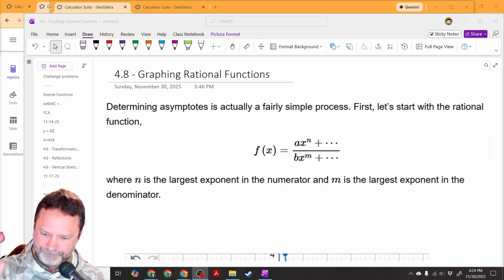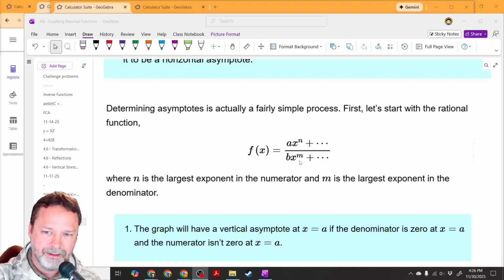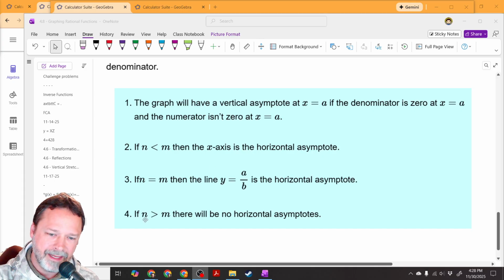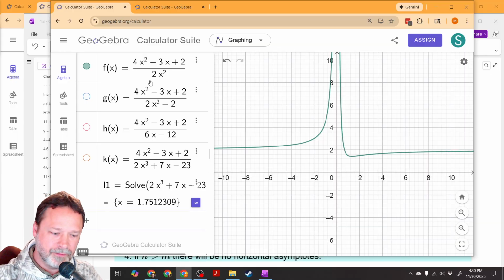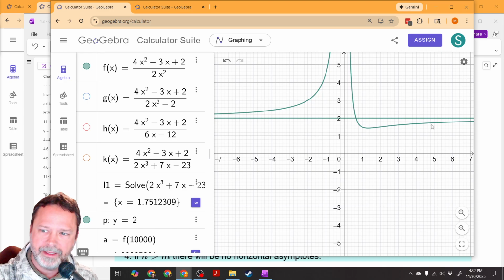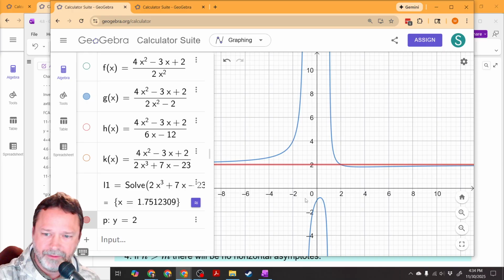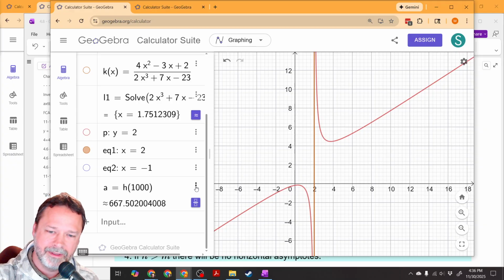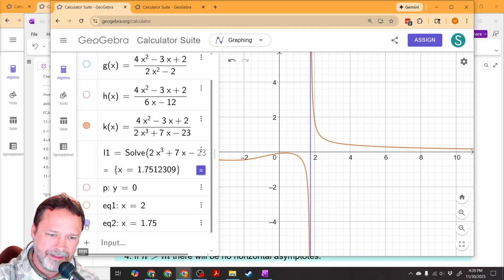Where are Asymptotes in Rational functions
Here I cover the rules of where asymptotes occur in rational functions.  We also look at a few examples.